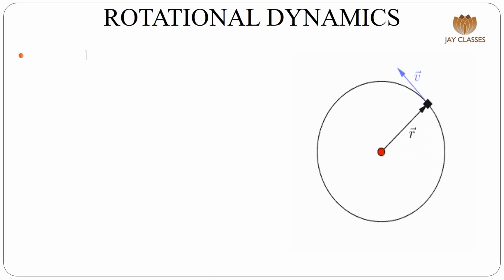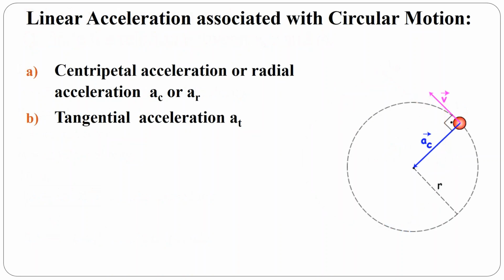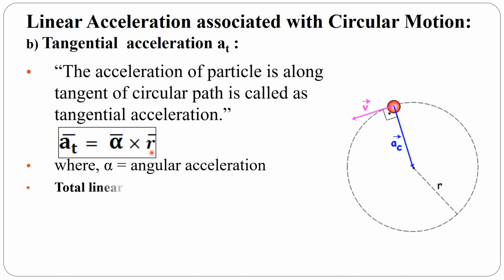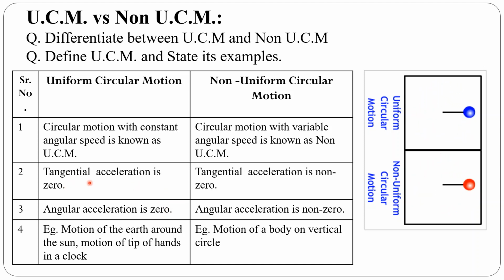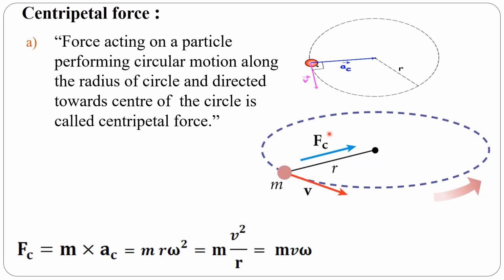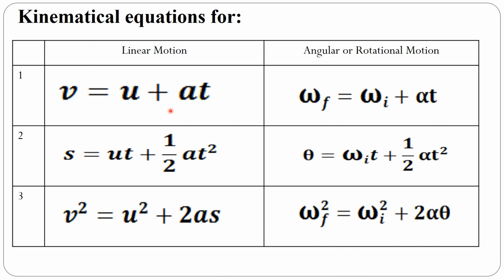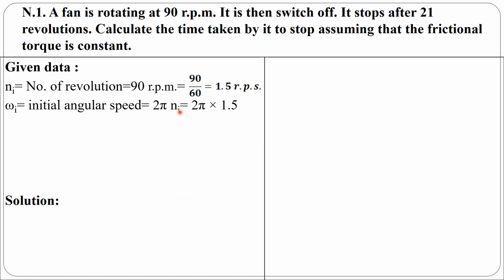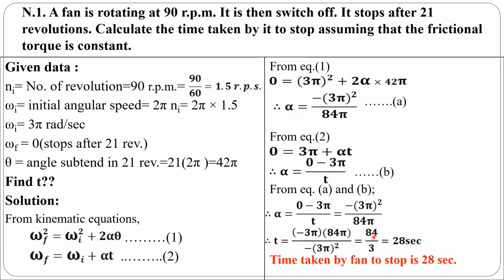Rotational Dynamics Part 02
Today we will learn about Rotational Dynamics Part-2 .

This video focus on the following points .
 1) Linear acceleration
 2) U.C.M.  and NON UCM
 3) Centripetal force
 4) Centrifugal force
 5) Kinematical eqautions
 6) Numerical Problem.

If there is any queries  then write it in comment section.